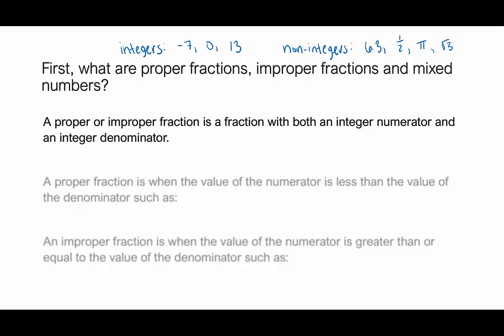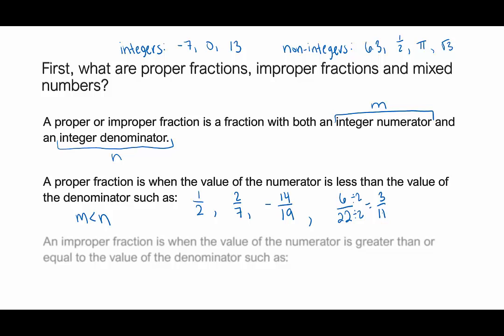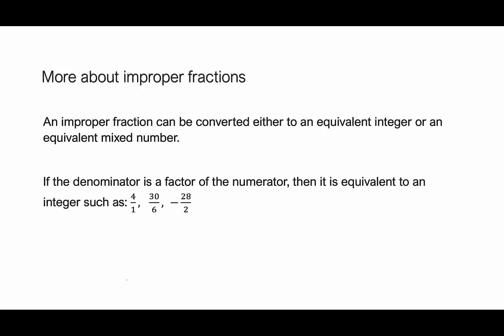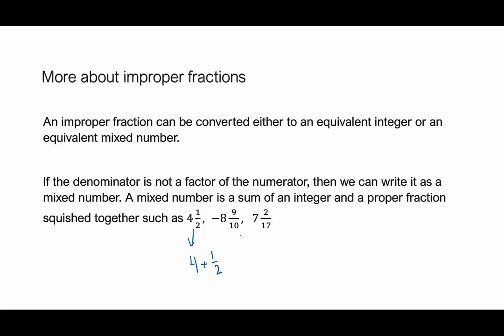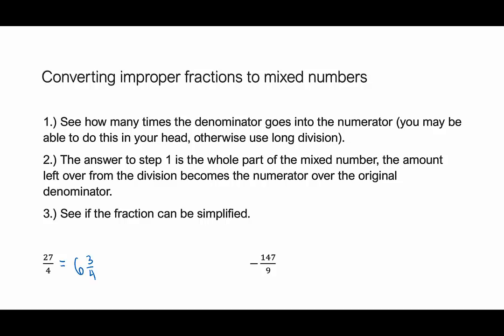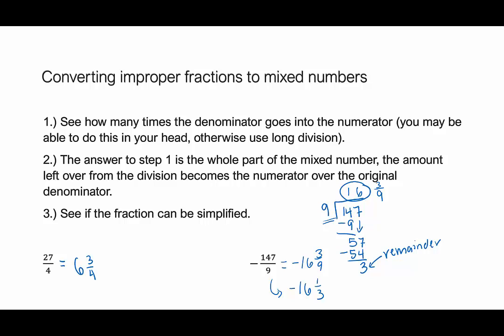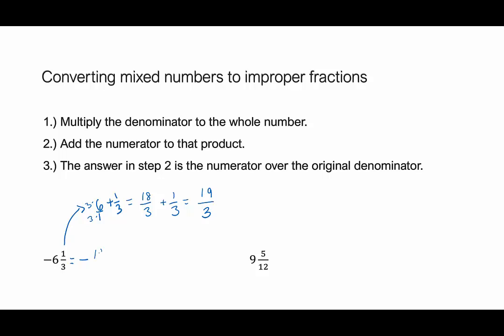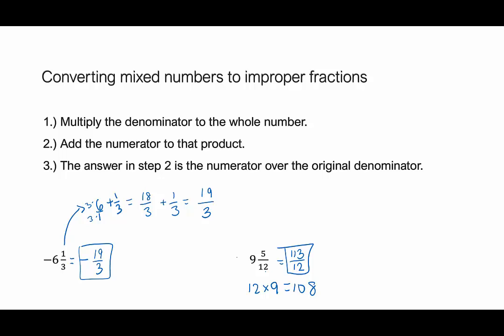Proper fractions, improper fractions and mixed numbers